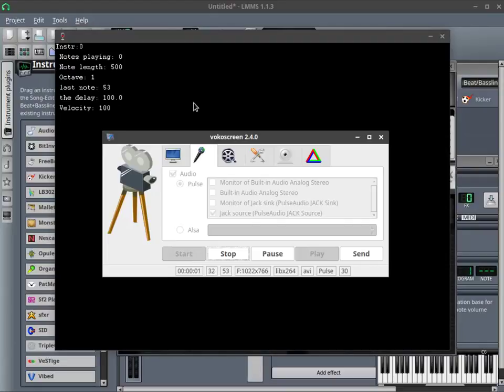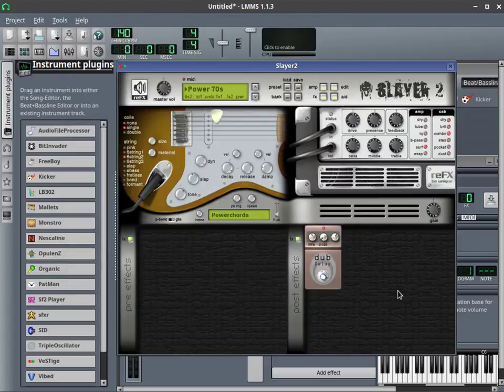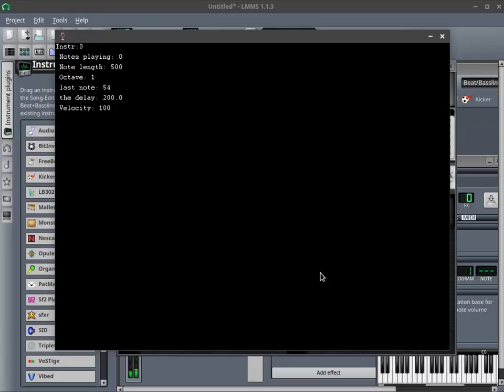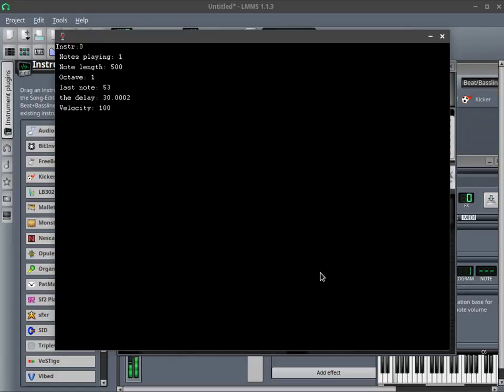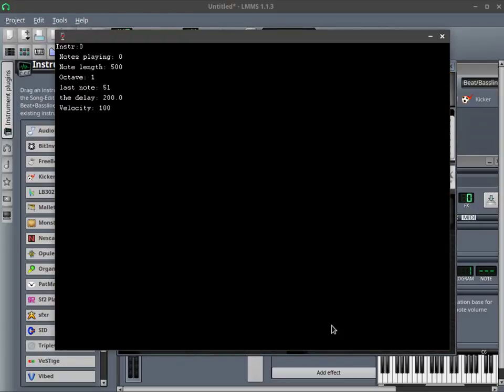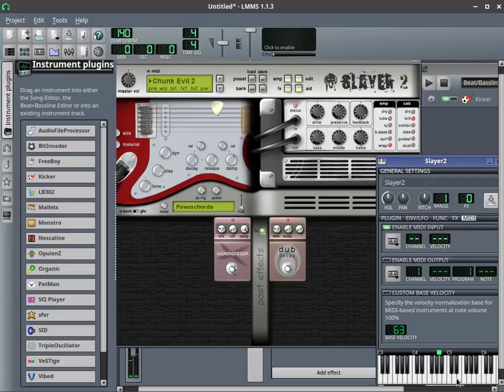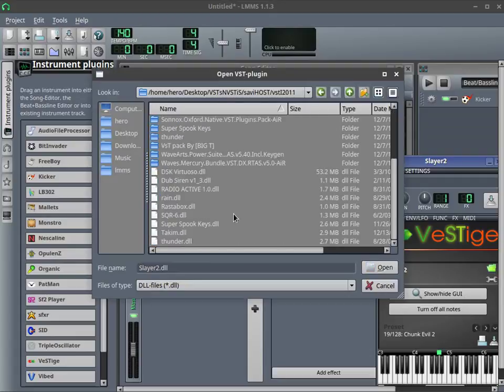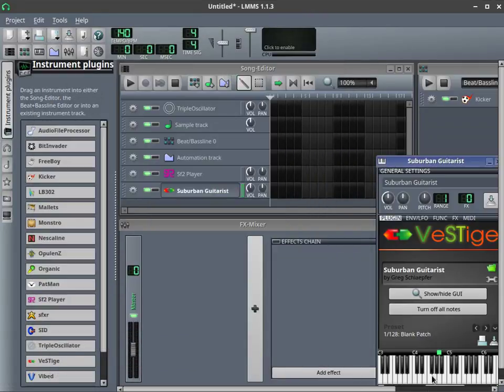LMMS running VSTi's in LINUX, woo WOOT!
LMMS (...or Linux Multimedia Studio ] ) and VesTIge running Window based VSTi's (Virtual Software Technology) to get nice CRUNCHY git-er!